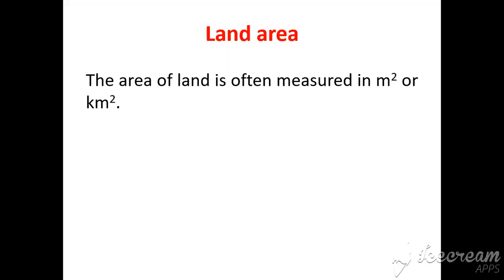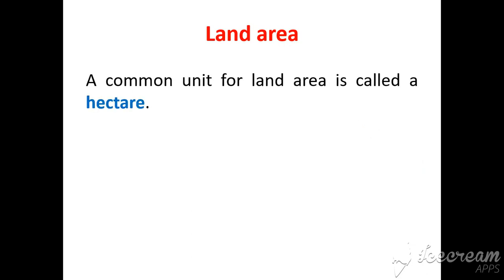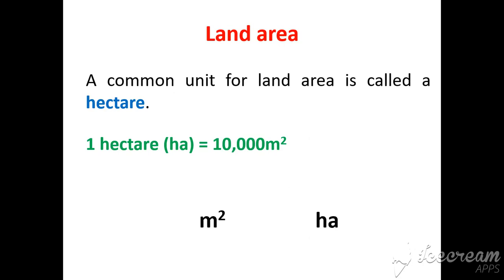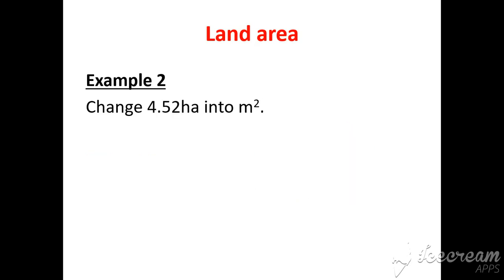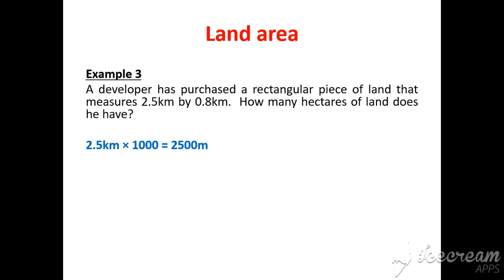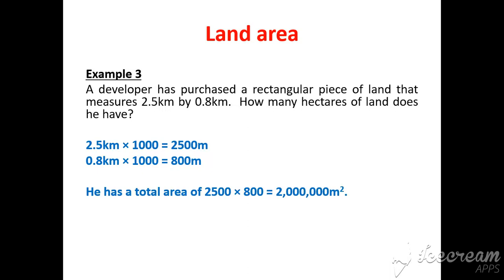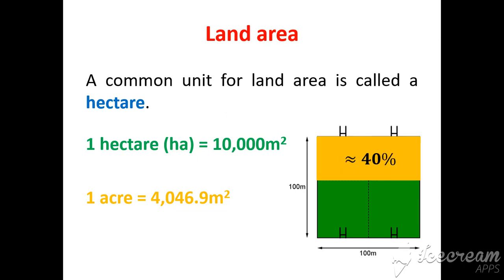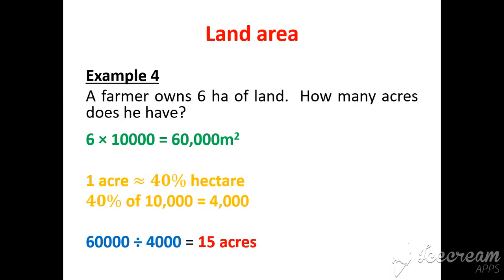Land area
JM25 - Land area @tahimaths23